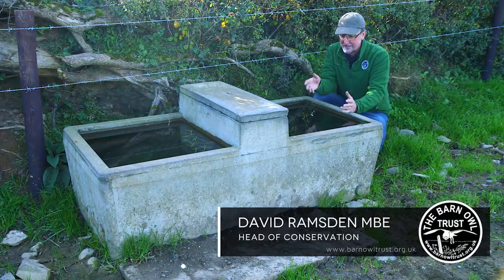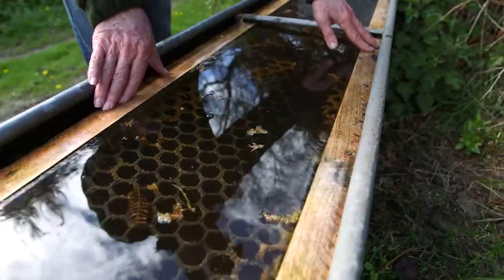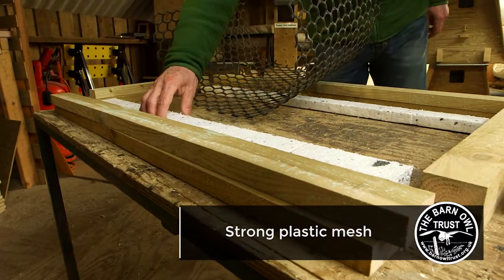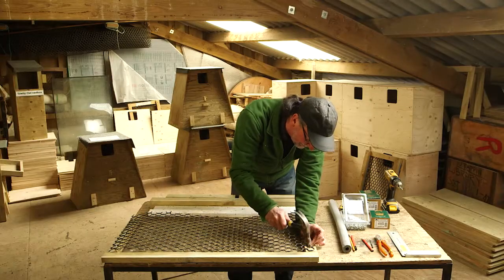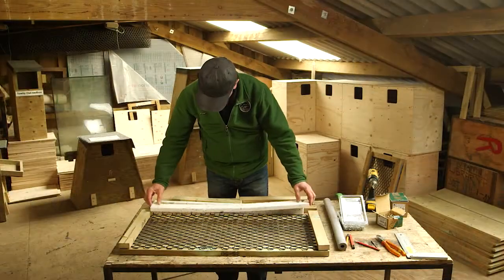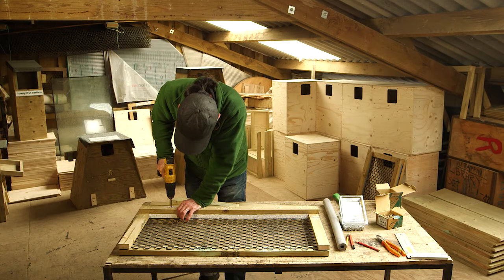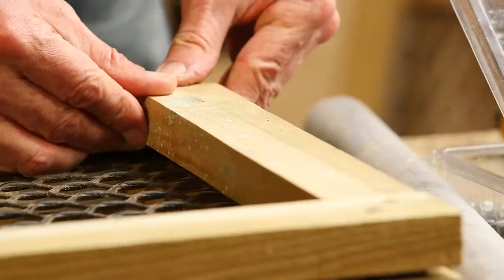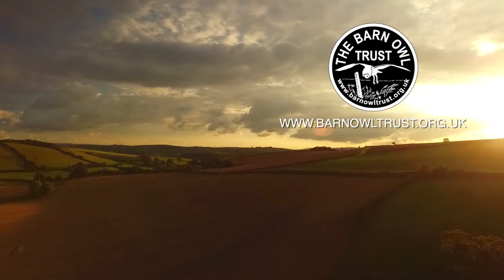How to Prevent Owls From Drowning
How to construct a simple float that will prevent owls and other birds drowning in water containers such as cattle troughs.

'Conserving the Barn Owl and its Environment'

Charity No. 1201419